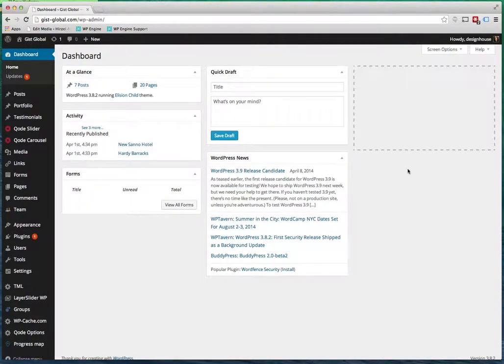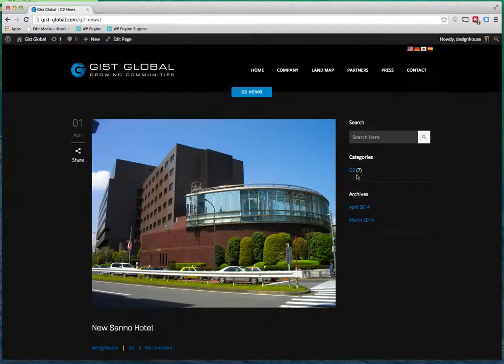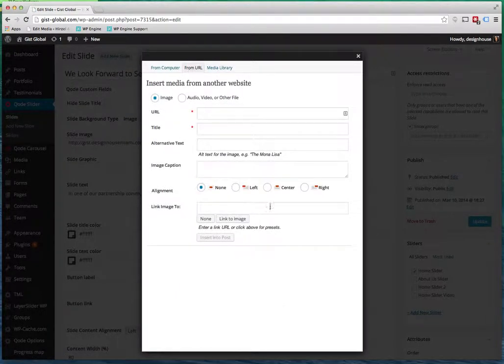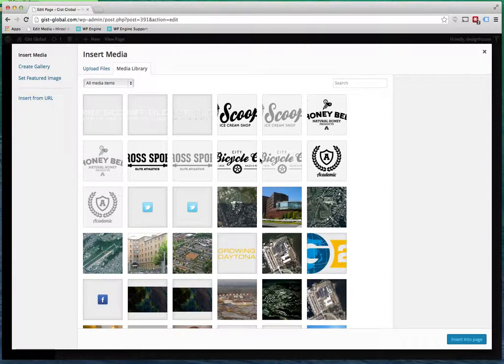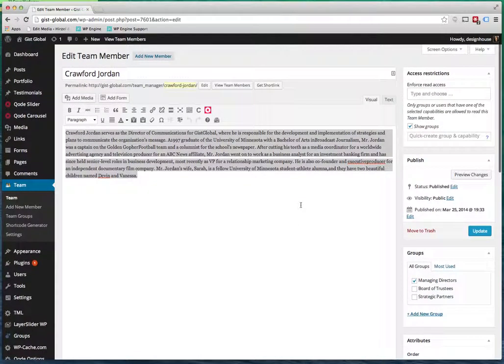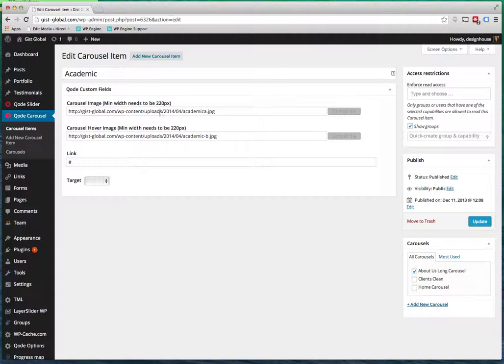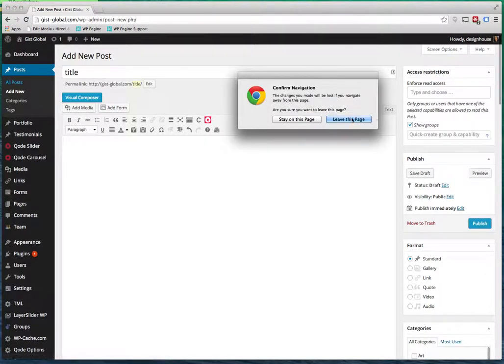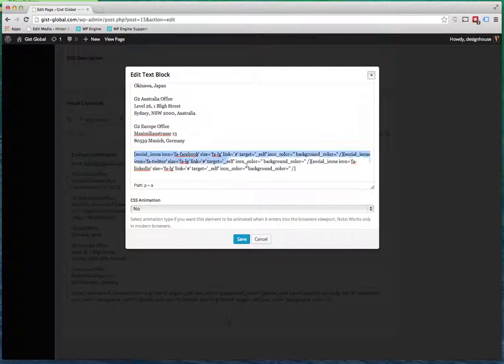GG overall WP tutorial